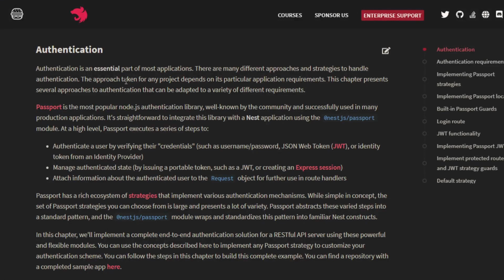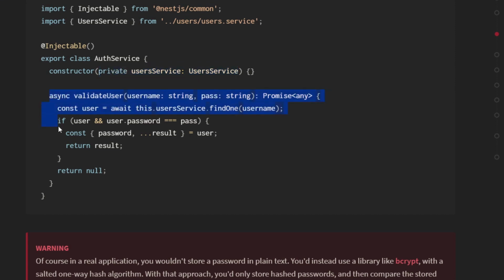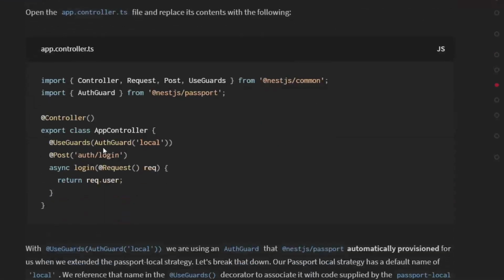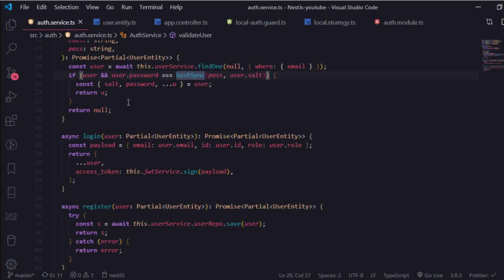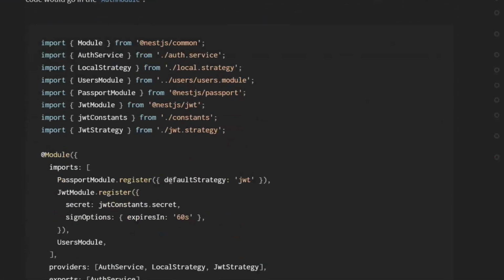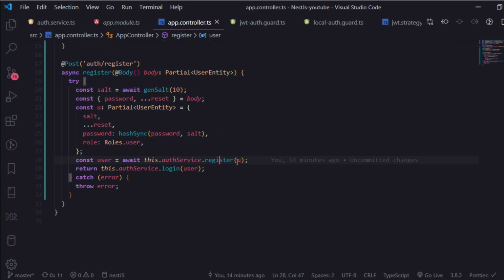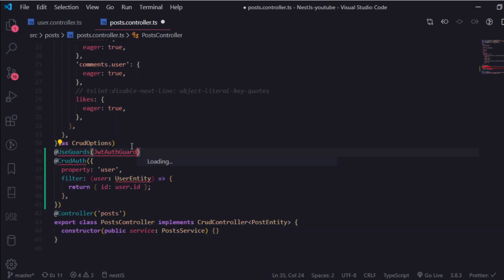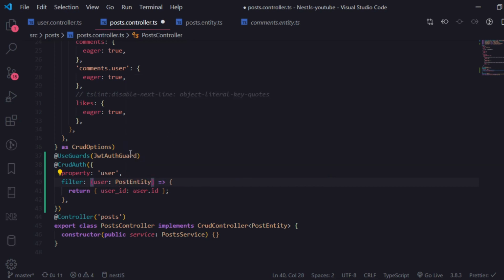27 - JWT Authentication/Authorization part-02/03 - & securing the crud utilities routes ~ Nest.js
Repo:
This video is very long but you can read the DOCS and compare it with the code to understand how the auth would look like in a real-world application.